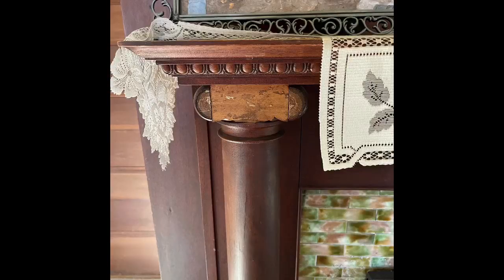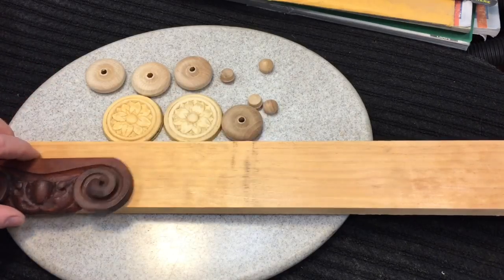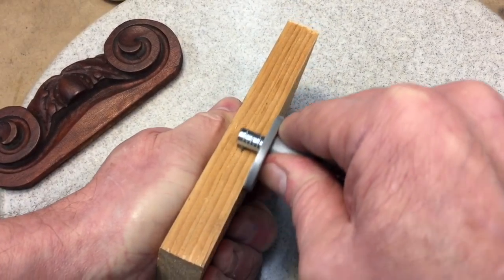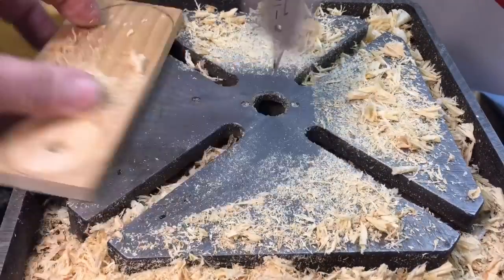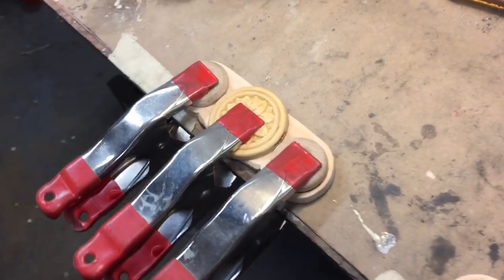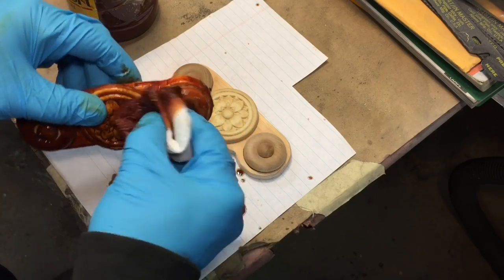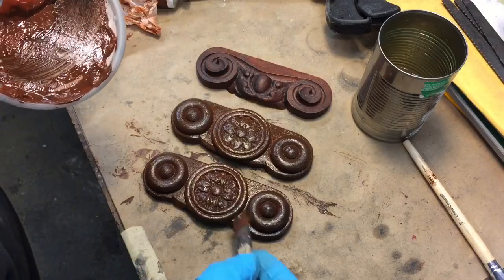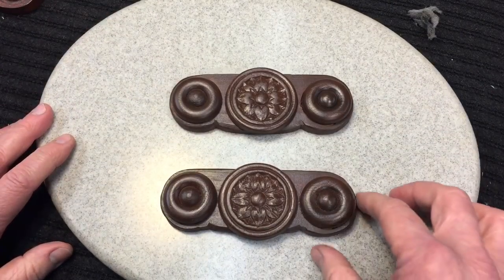Fabricating A Fireplace Moulding Piece...